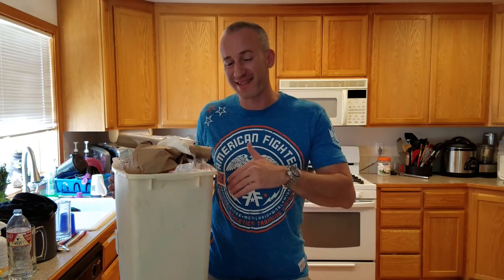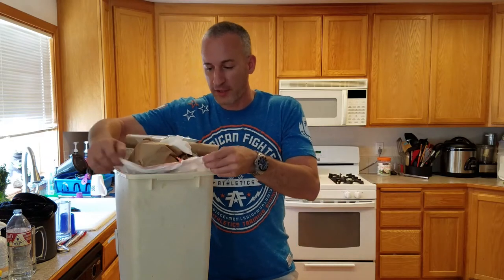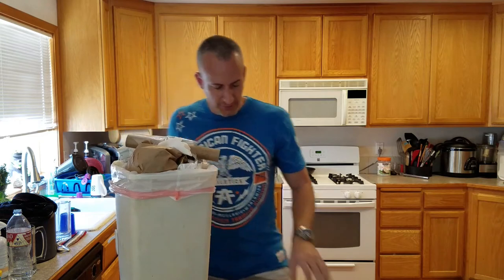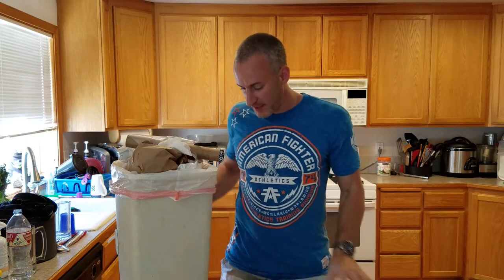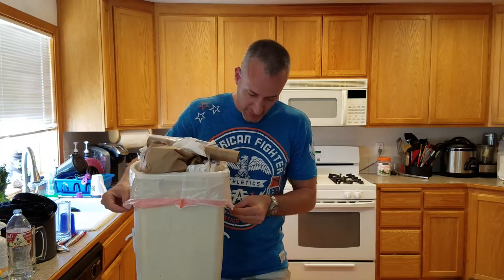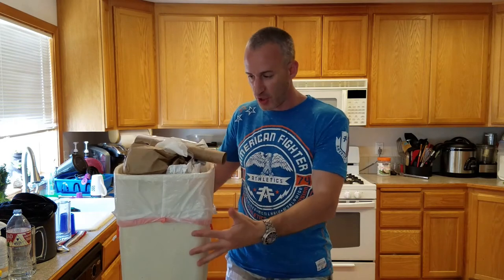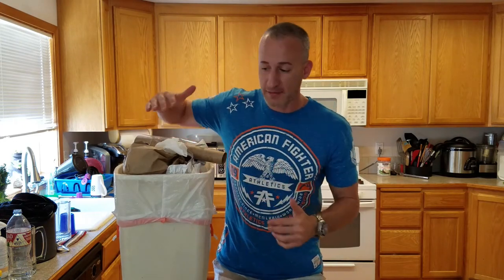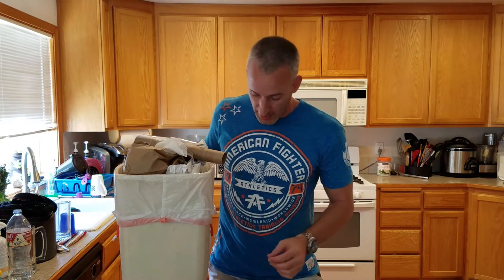Garbage Bag Trick - Never stick your hands in a dirty garbage can again!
This is a great tip for anyone who loves to fill their garbage can... but hates to fish the bag out with your hands!  My mom taught me this simple trick and I wanted to pass it along to you!

Scott Estes with Rain City Capital showing you a simple trick around the house that can save a lot of time and frustration!